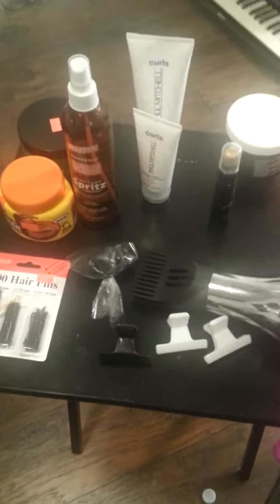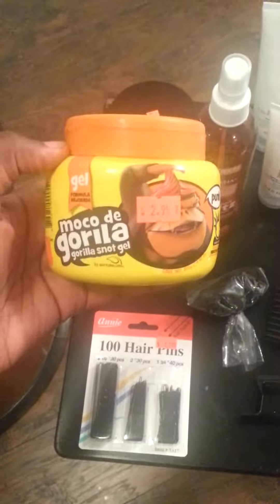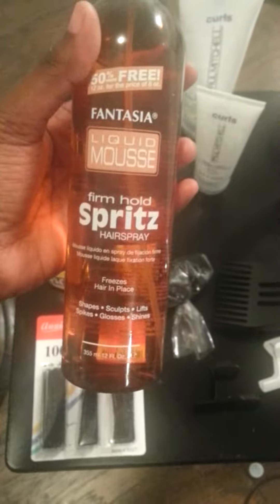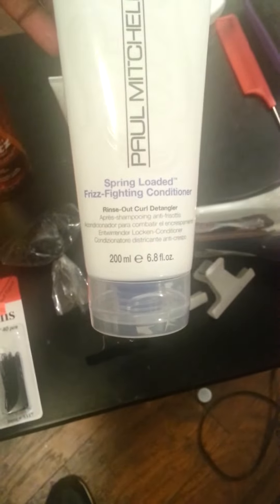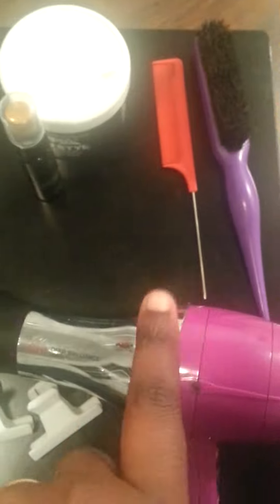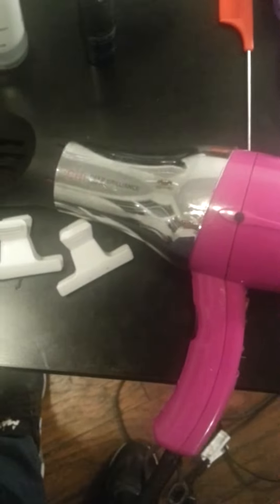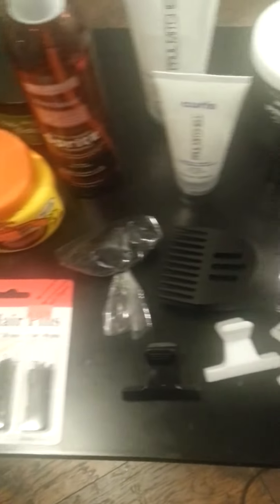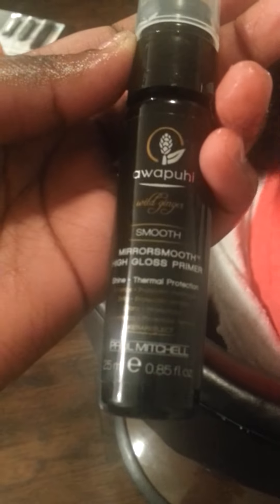Curl box november 2016 reviw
Im using the Paul Mitchell shampoo conditioner and heat protector.